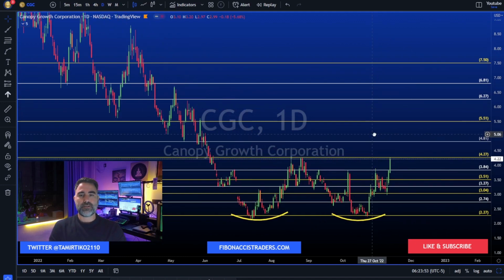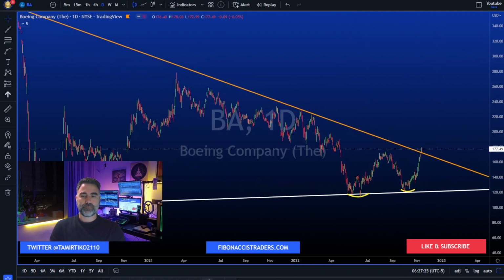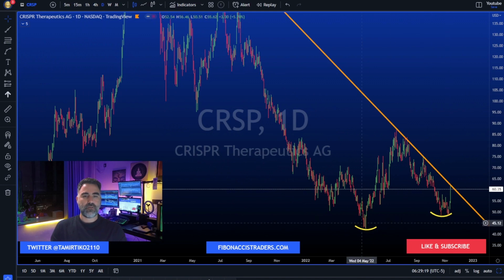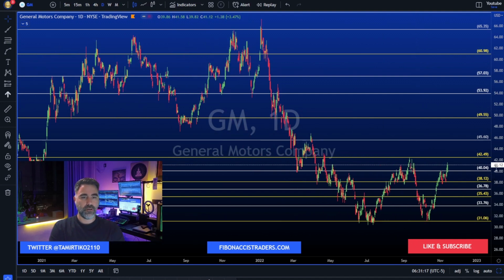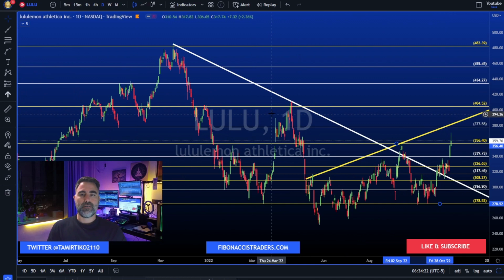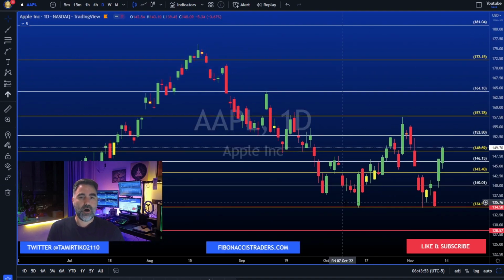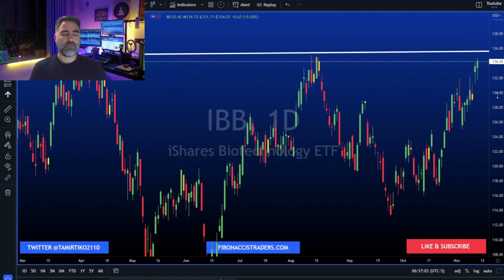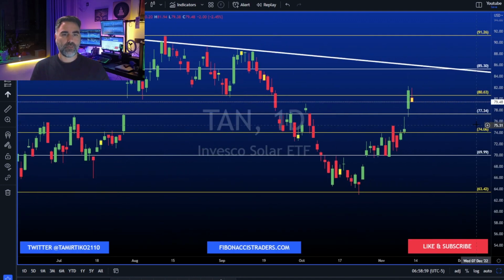Top Stocks To Watch || For Next Week November 14th 2022 || Swing Trading Ideas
Learn Price Action Analysis with Fibonaccisraders.com

My goal is to review and discuss the most recent price action in the market in a manner that makes it useful to you.
Using in-depth Technical Analysis, reviewing the Price action in the stock market and try provide you with point of view on current price action and my take on where the market might be headed.

includes
- Technical Analysis
- Trade Education
- Trend and Price action Analysis
- Market Psychology

👉Improve Your skills with the LIVE 1 on 1 Mentorship Course

👉work on your Mentality With Fibonacci’s Traders Weekly FREE Newsletter

FibonaccisTraders.com – is designed for Swing & Day Traders We focus not only on providing actionable ideas and high probability setups. We offer Education & guidance every step of the way. My goal is to help you shorten the learning curve within the market.
Join worldwide POWERFULL INDEPENDENT TRADERS.
Let's learn, together